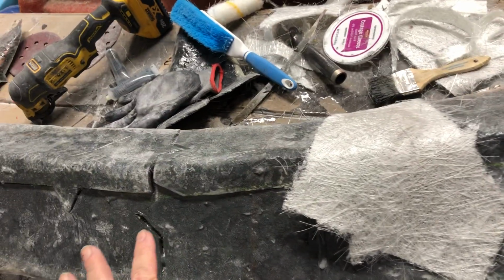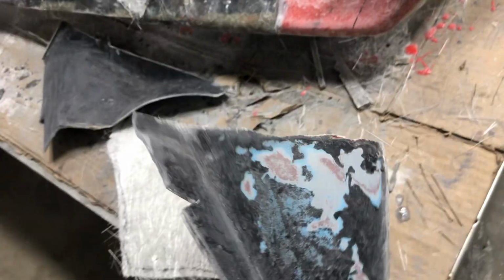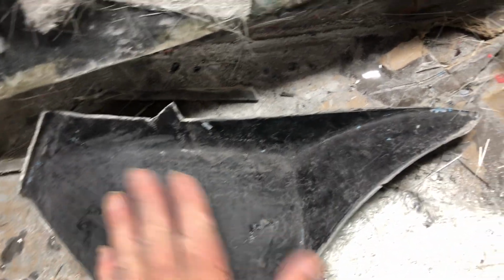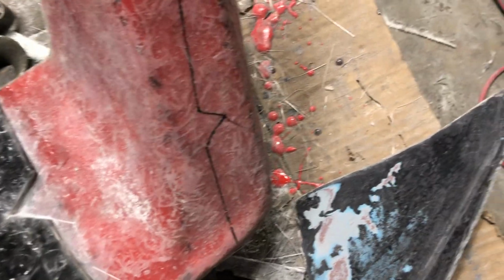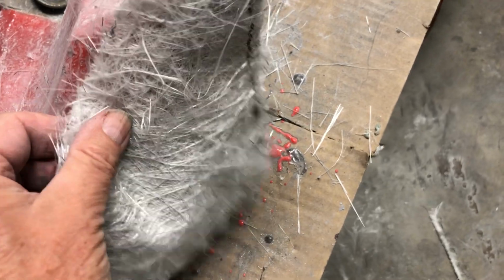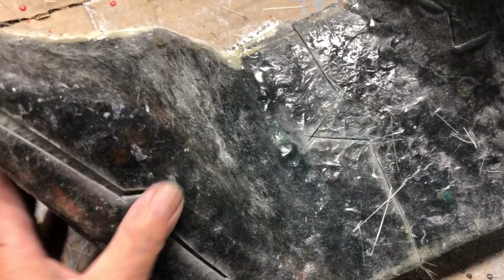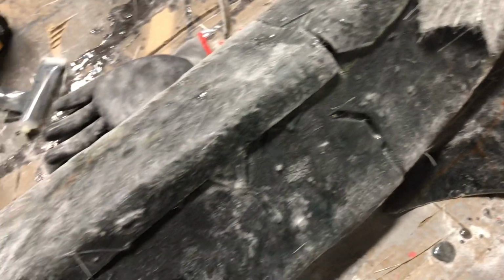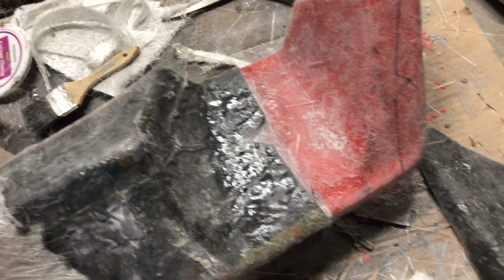Reinforcing the Fiberglass Mold - C6/C8 Corvette Hack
Making lemons out of lemonade.

Hi, I’m Jack and I’m back. 😊

A while back I tried to make a fiberglass mold of a front spoiler.

The original spoiler is fiberglass and I wanted to make one out of carbon fiber. So, I had to make a mold. I fixed the defects in the original spoiler. I probably med it and I painted it. I used rattlecan spray paint and let the part cure in the summer Texas sun for about 2 weeks.

I heavily waxed the part, put on tooling gelcoat then many layers of fiberglass mat with fiberglass resin. I let it cure over night.

When I tried to remove the mold the next day it was glued to the spoiler! 🙀😖😢

Once I got the two separated, I discovered that the resin had attacked the paint. Lesson learned there.

In this video I detail the steps I took to use that damaged mold to reinforce the mold I remade for the front spoiler.

In this case I had the original fiberglass spoiler that I want to make carbon fiber copies of. The mold is fiberglass because it costs about 1/4 the cost of using carbon fiber. The copies made from the mold can be either fiberglass or carbon fiber.

I purposely only put one layer of fiberglass mat on the new mold. I then sectioned and trimmed the damaged mold to use to back up and reinforce the new mold. This way I was able to make use out of what would have been scrap.

BTW, I did consider repairing the old damaged mold but this seemed like less time and effort.

And now you can even give me stars, whatever the heck that is. 😊

And remember…

If you don’t like what I’m doing, you don’t know Jack!

8:23